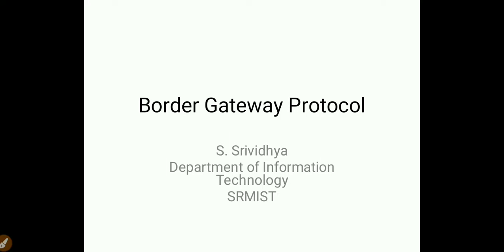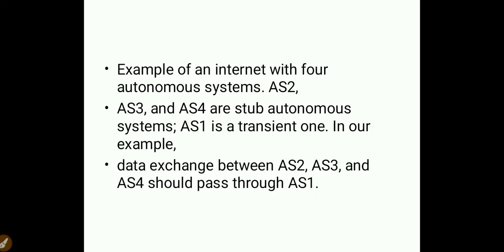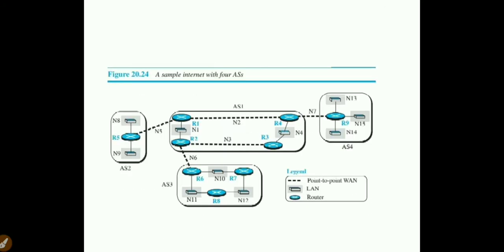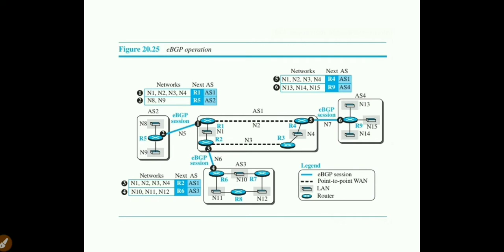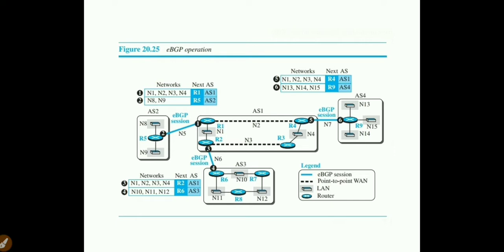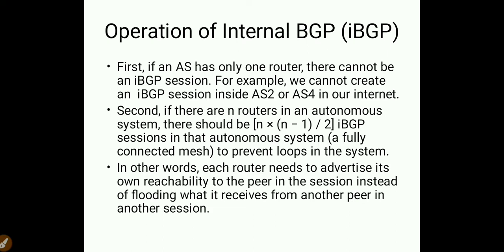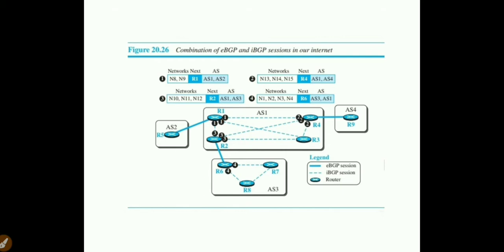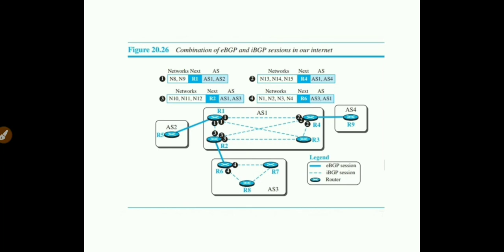Border Gateway Protocol